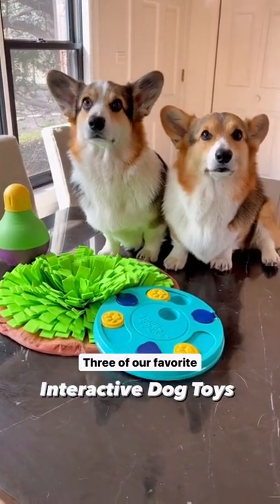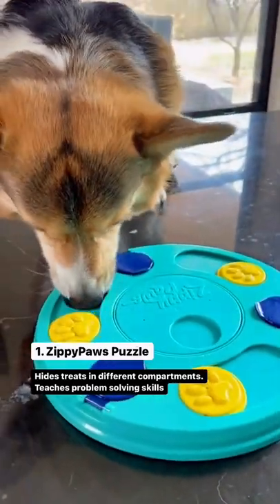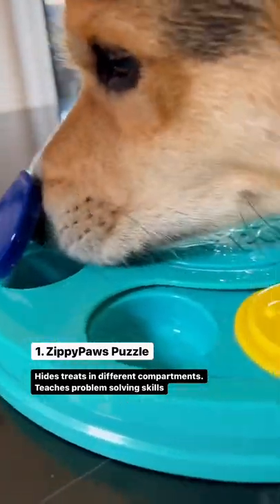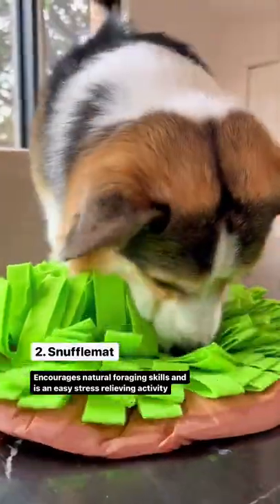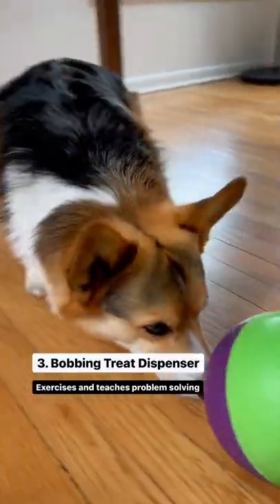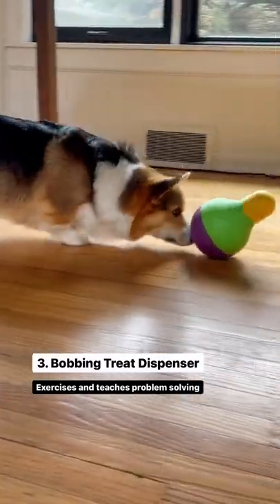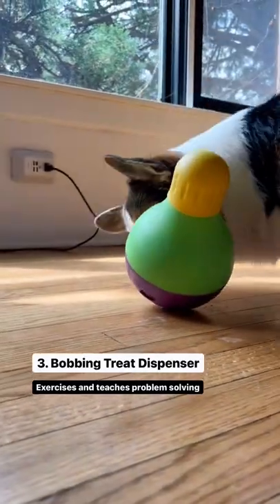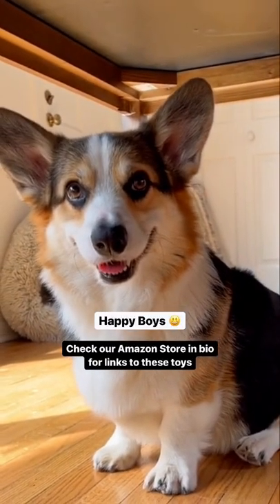Toys that all dog like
bobbing treat dispenser All the video in this channel have permission of the creator to use and have rights to monitize it .